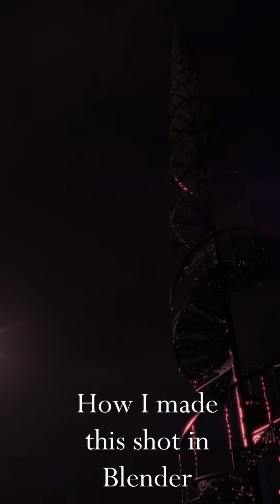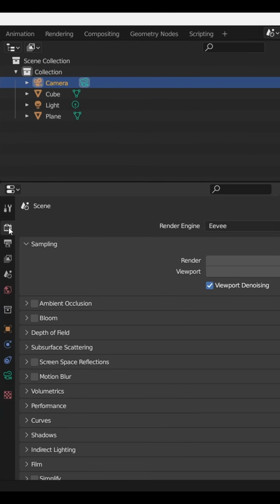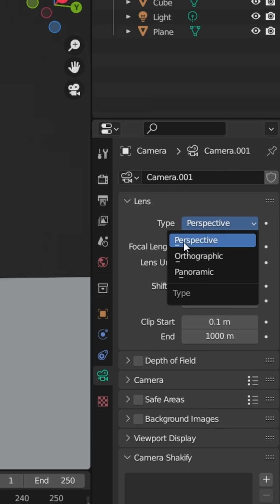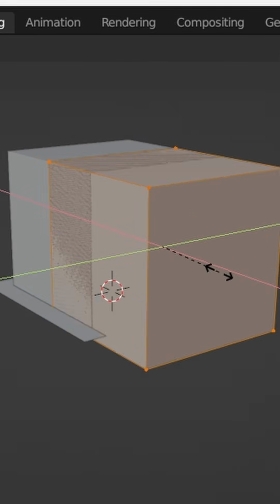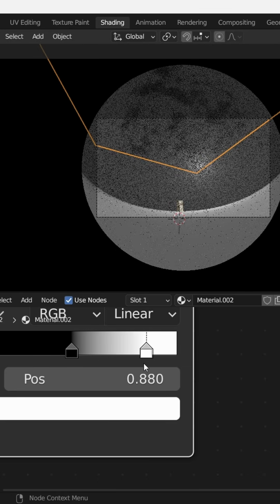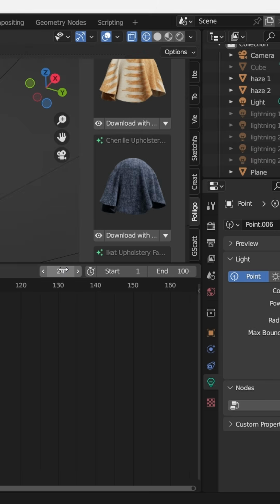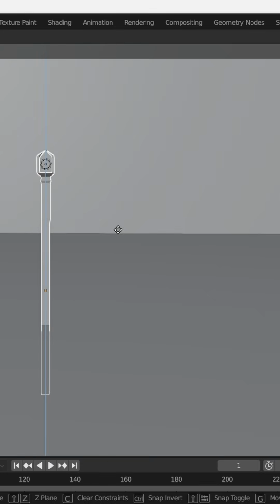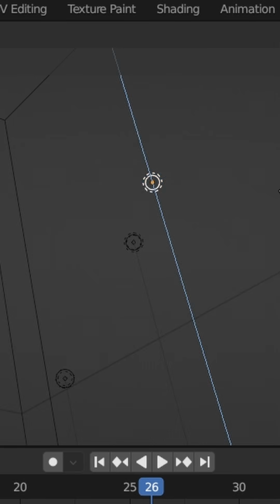How to make LIGHTNING in Blender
How I made a shot from my film: Tripartite. This video is also on Instagram at "TripartiteFilm" and "The_Burger_Phone".